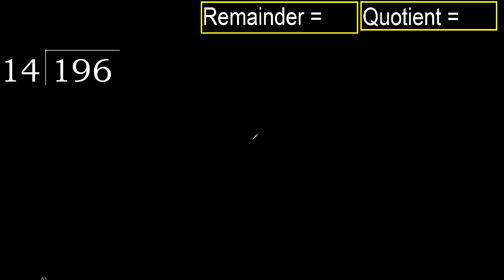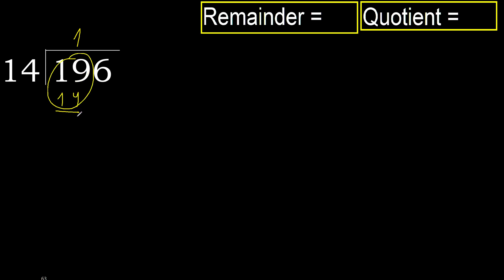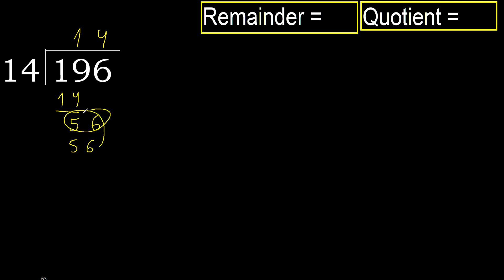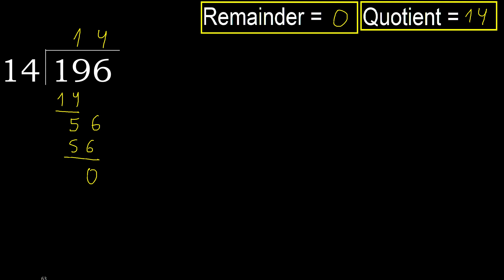Divide 196 by 14 , remainder . Division with 2 Digit Divisors . How to do